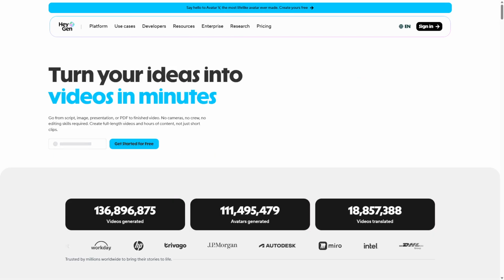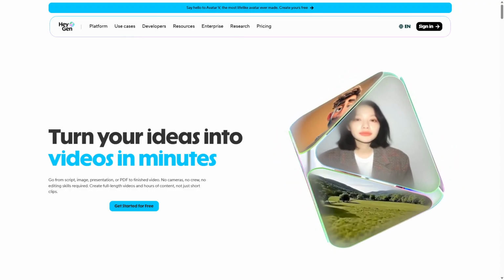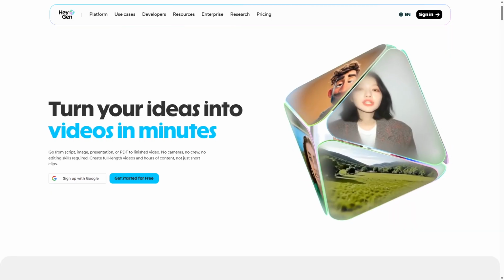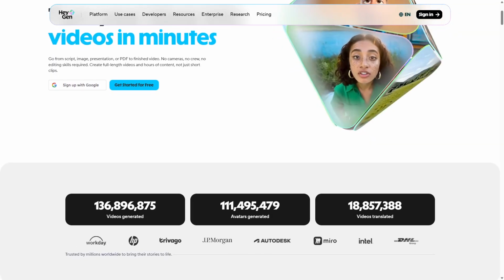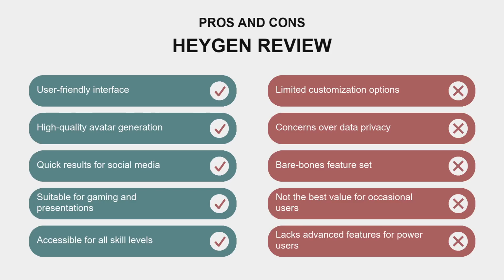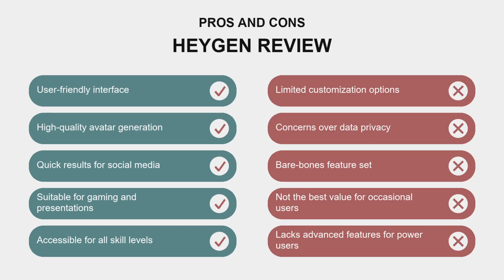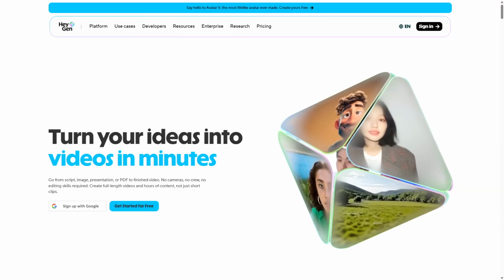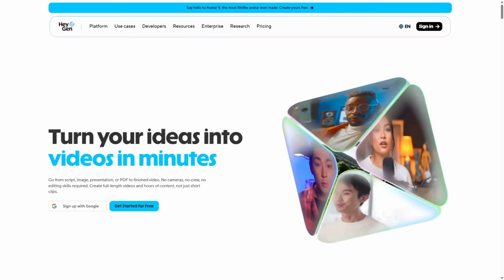HeyGen Review Best AI Avatar Generator Tested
This video teaches you how to use HeyGen, one of the best AI avatar generators available today. We provide a detailed review of its features, ease of use, customization options, and overall performance. You’ll see a step-by-step demonstration of creating avatars and learn about the pros and cons of the platform. Whether you’re a content creator, marketer, or just curious about AI avatars, this review will help you decide if HeyGen is the right tool for you. We also compare HeyGen with other popular avatar generators to give you a clear perspective.